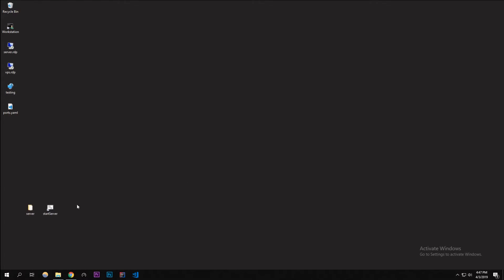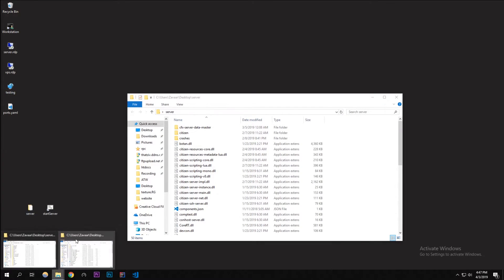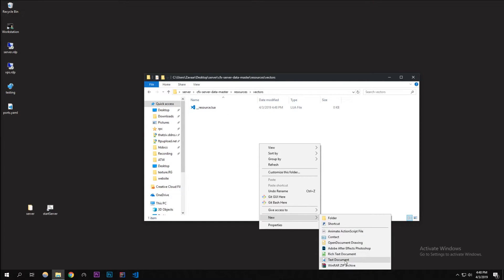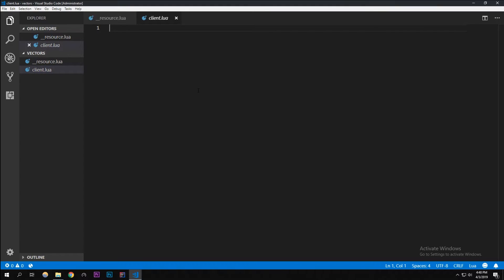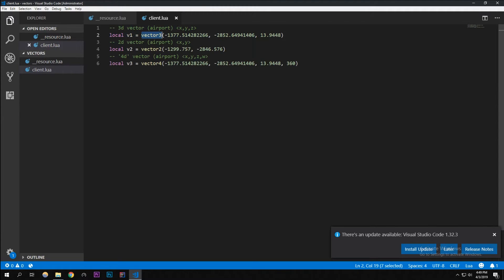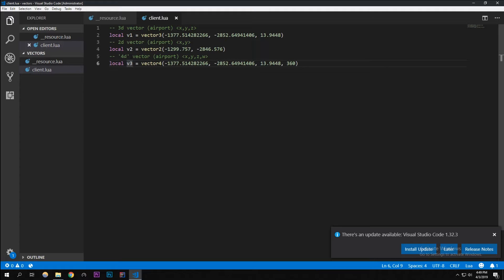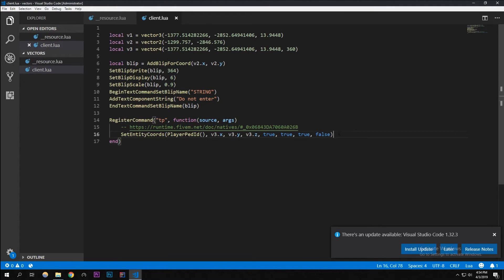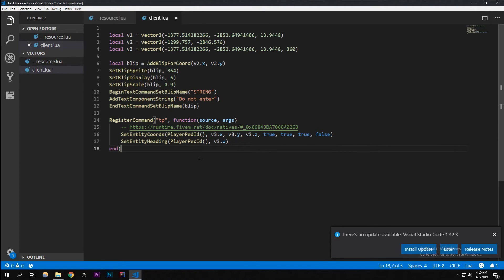FiveM Scripting 12 - Using Vectors to Create Blips and 3D Text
At the time of writing this code, i had no idea that there was a native called SetDrawOrgin(x,y,z) that pretty much simplifies the code by a huge amount, sorry about that.

Zua explains how to use vectors with blips and 3d text. Also, I to show the "tp" command work, but it should have worked...